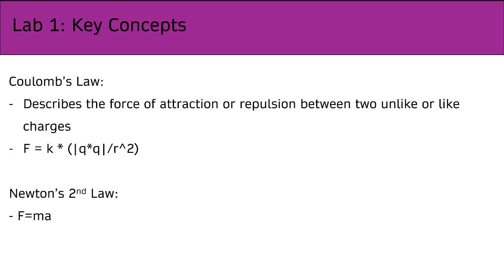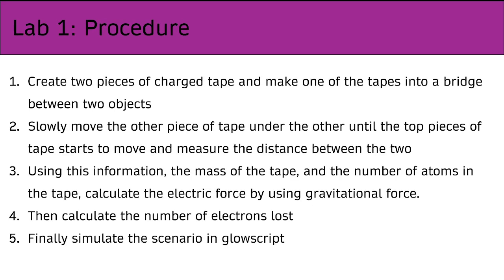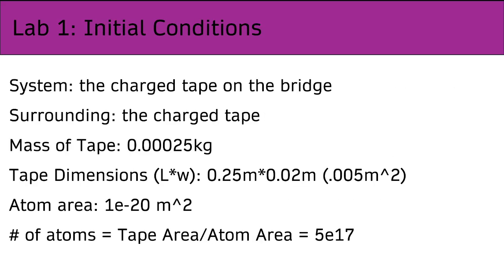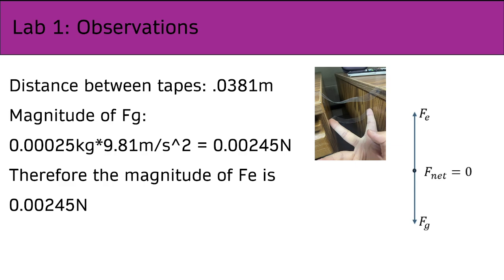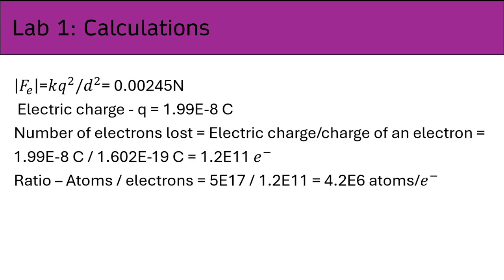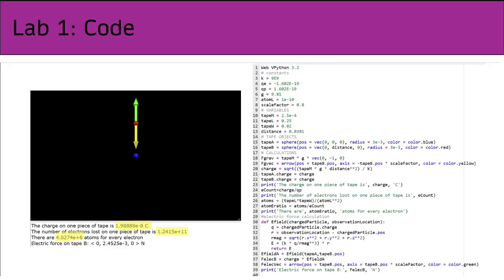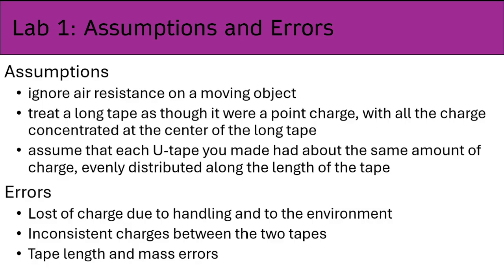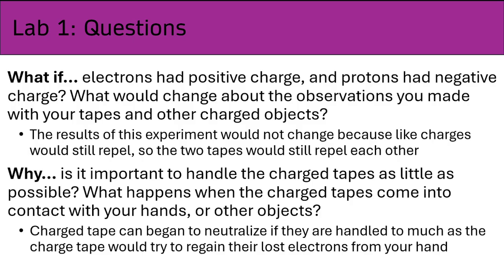Physics 2 Lab 1